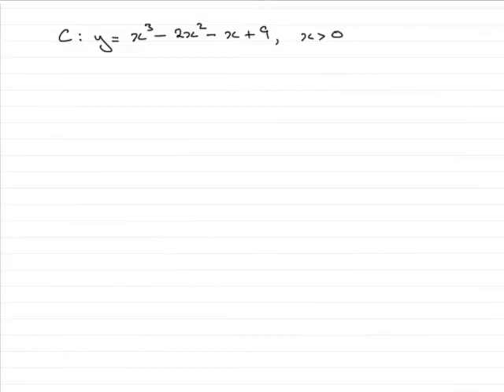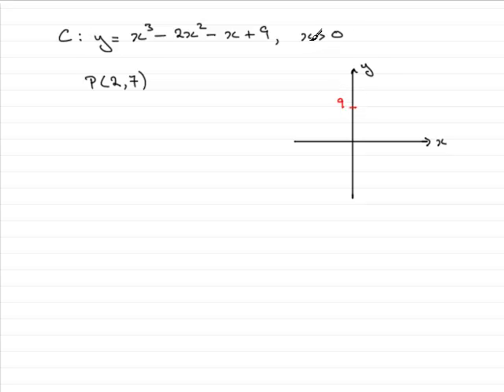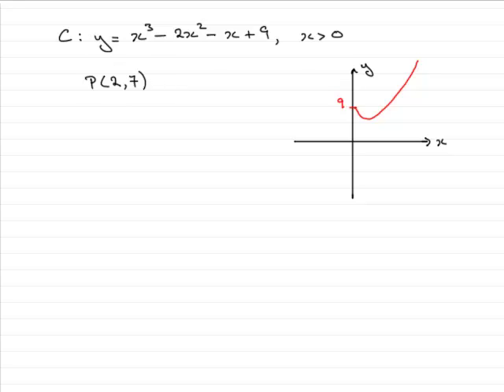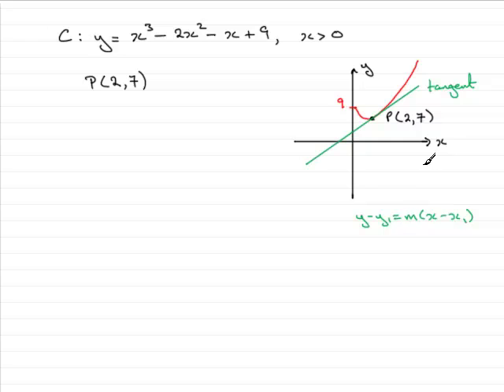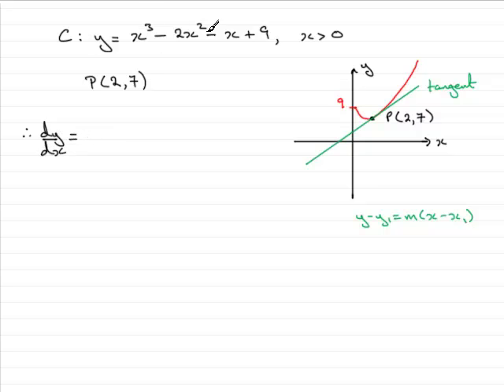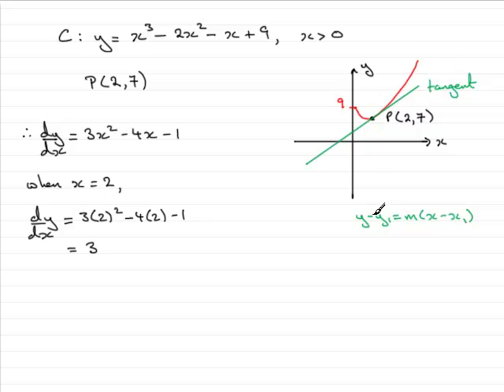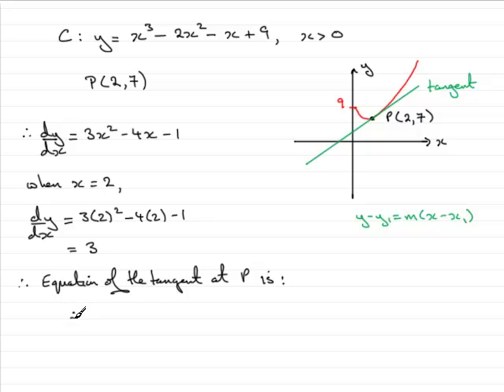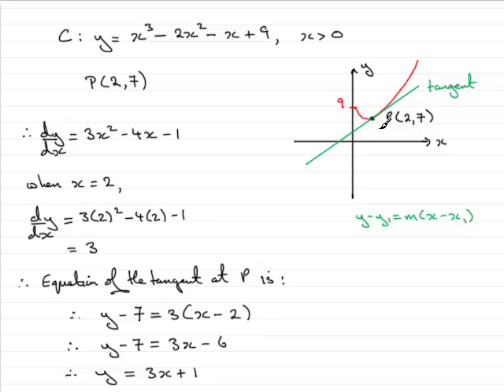A-Level Maths Edexcel C1 June 2009 Q11b : ExamSolutions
Worked solution to the above core 1 question on tangents to curves. To see the question goto ExamSolutions